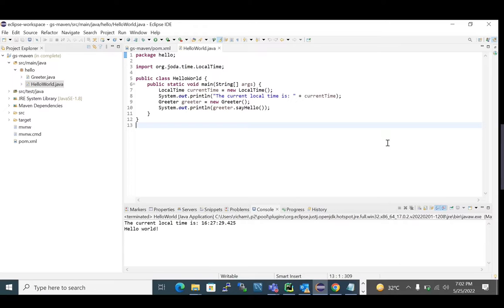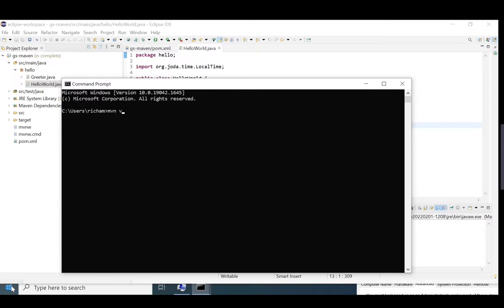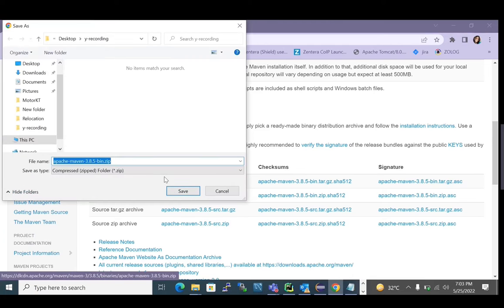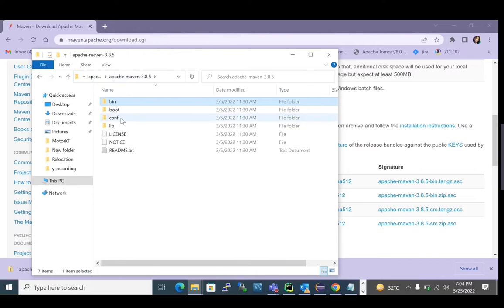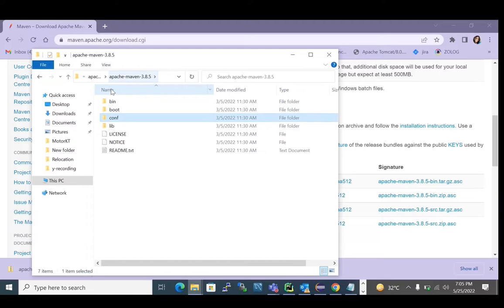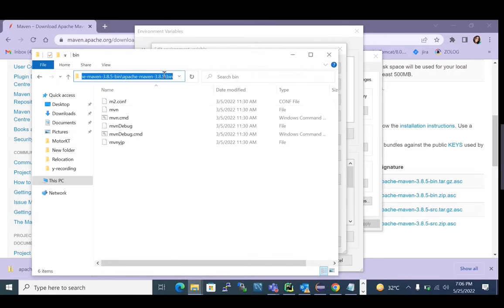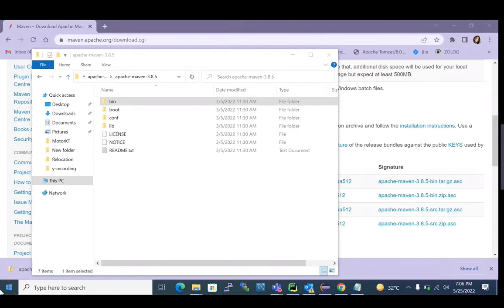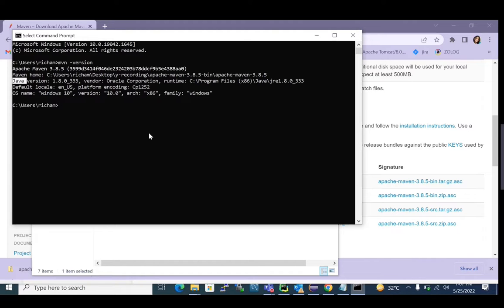How to install maven on windows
In this video we will learn how to install maven on windows step by step .